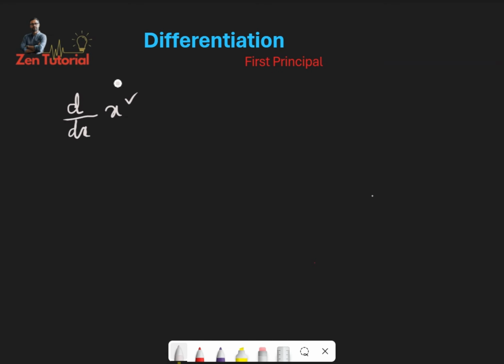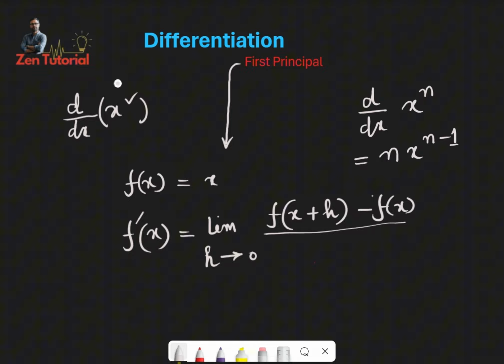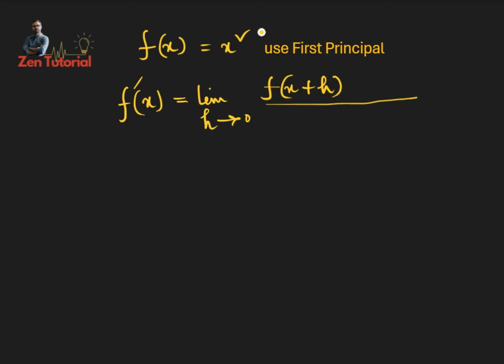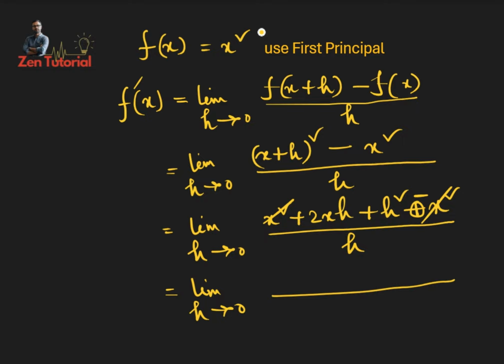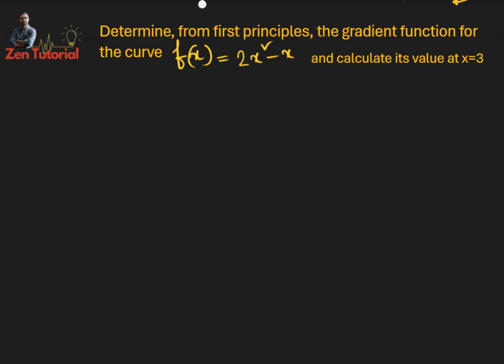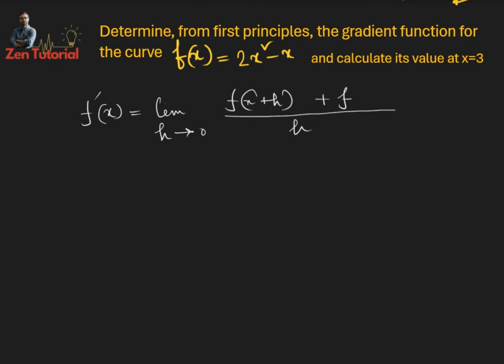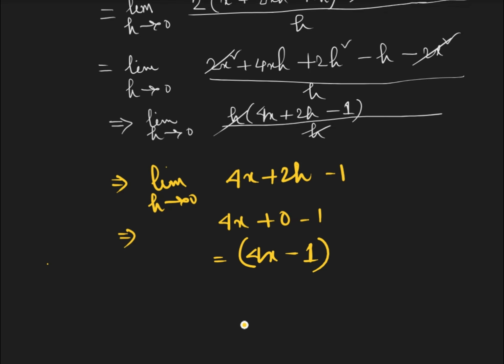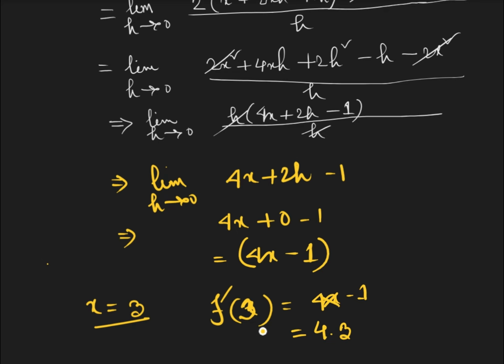Don't Just Memorize the Power Rule! (First Principles for AS Level) | Zen Sir | MATH A'level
Calculus doesn't have to be chaotic. Join Zen Sir as we derive functions from the very beginning. We’ll strip away the confusion and use First Principles to find gradients. No shortcuts, just pure mathematical understanding for AS Level students.